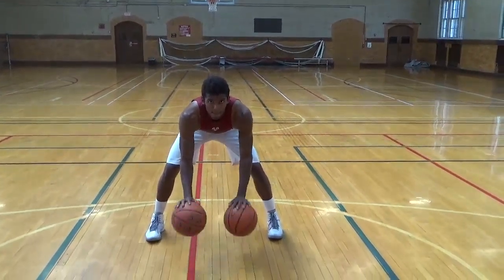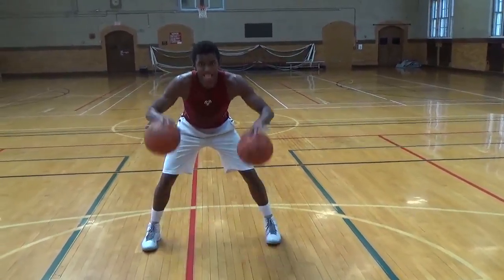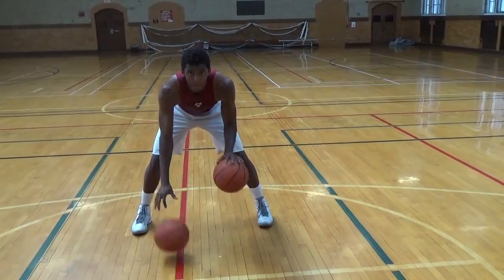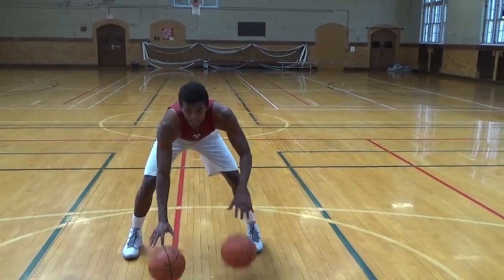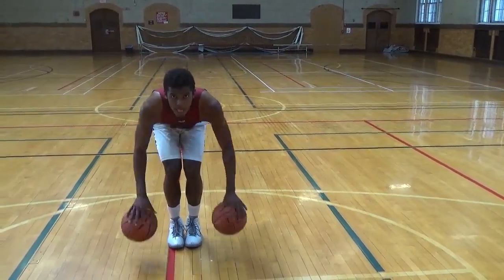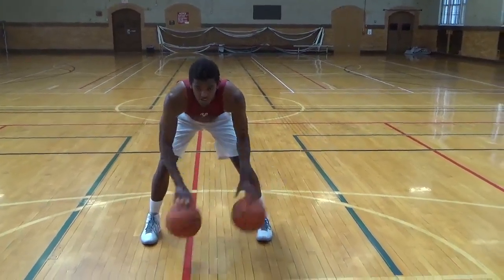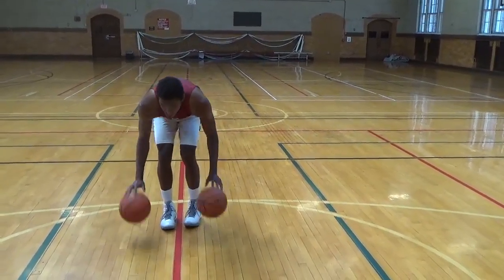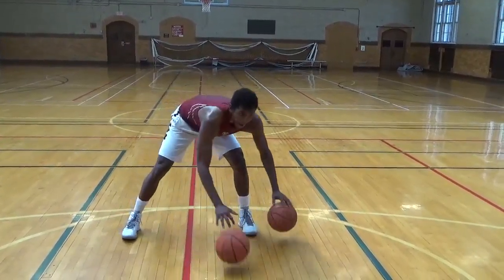Stationary 2 ball dribbling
2 Ball dribbling series